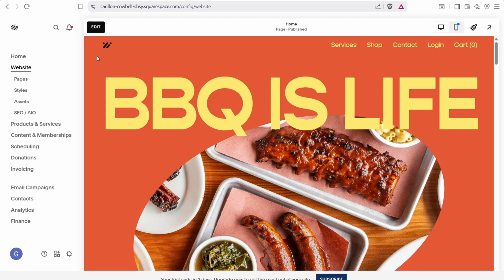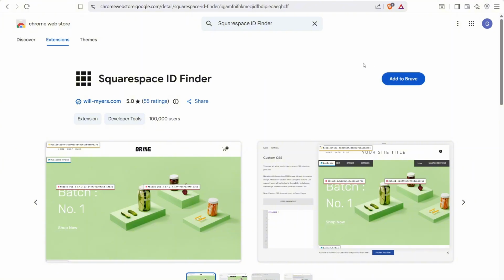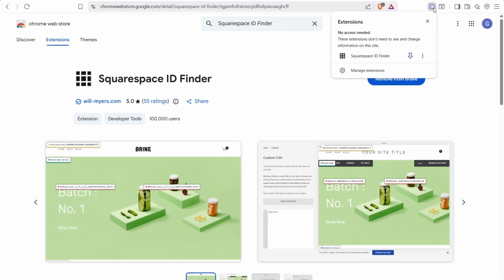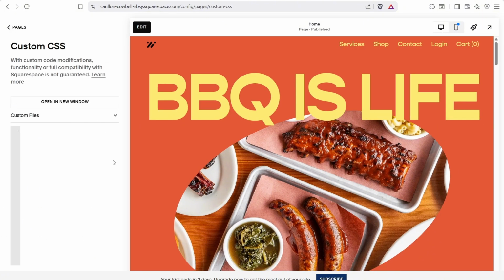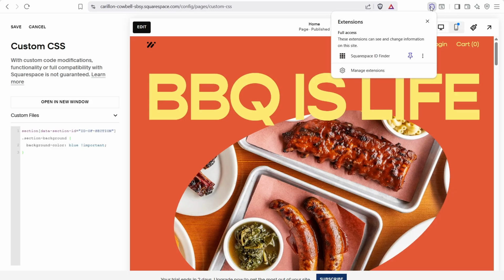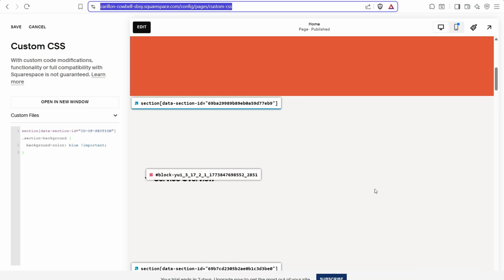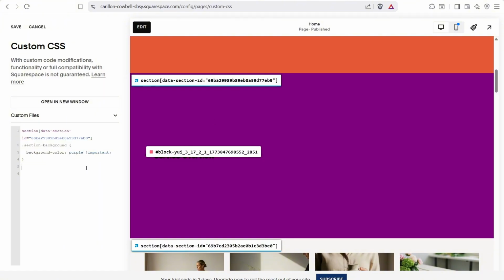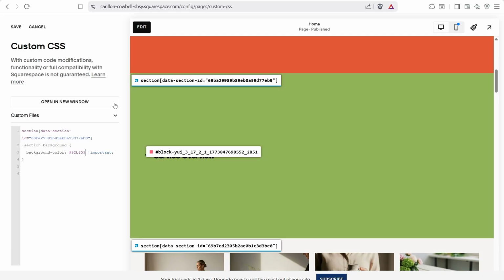How to Change Background Color on One Section in Squarespace [Quick Guide]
Learn how to change background color on one section in Squarespace so you can style individual parts of your page without affecting the whole website. This tutorial shows how to edit, set, and customize section background colors in Squarespace using section settings and design controls.